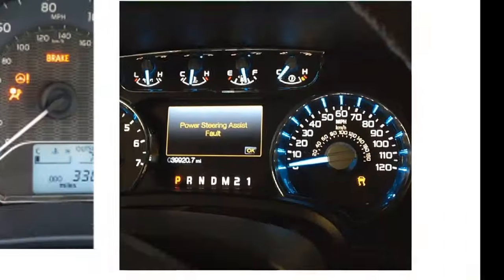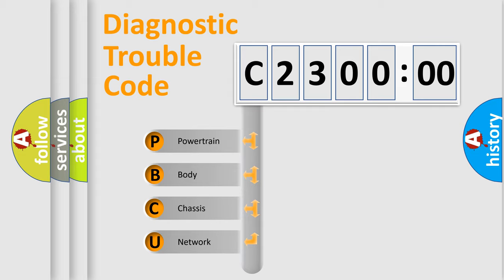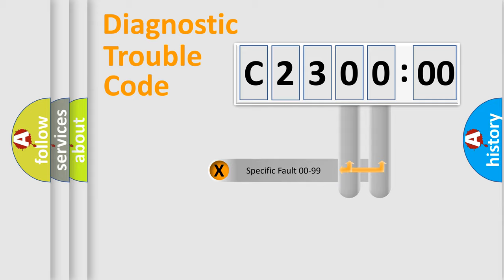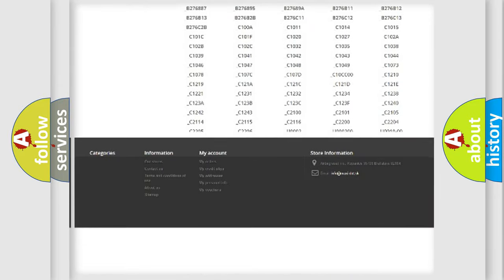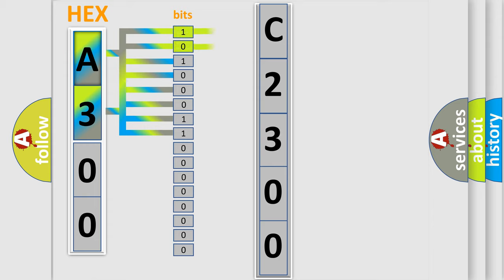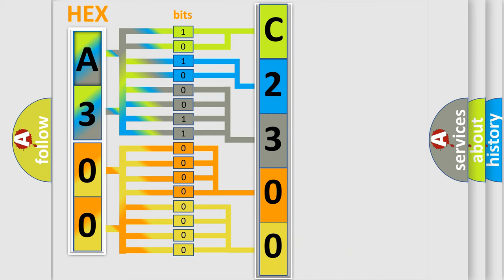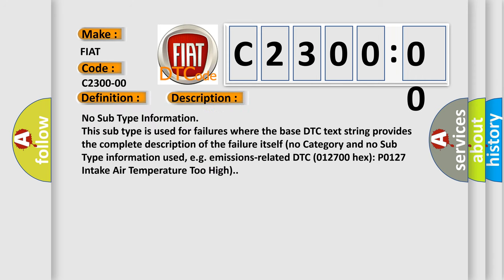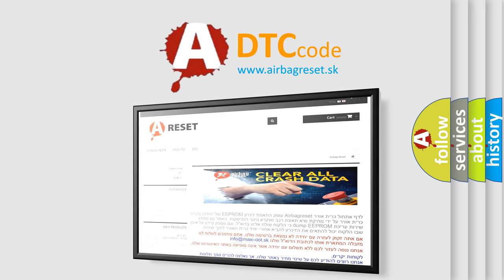DTC Fiat C2300-00 Short Explanation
Contents:
0:21 Basic DTC analysis according to OBD2 protocol standard.
1:48 Insight into programming
2:58 A diagnostically understandable description of the Diagnostic Trouble Code
3:05 Basic error definition

Make:
FIAT
Code:
C2300-00
Definition:
Rdm Classification Not Valid - No Subtype Information
Failure Type: